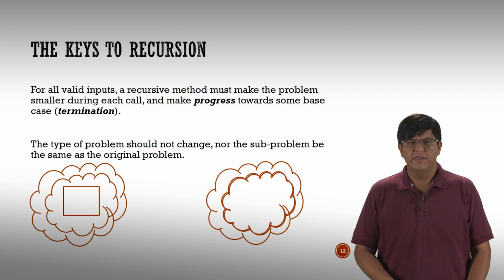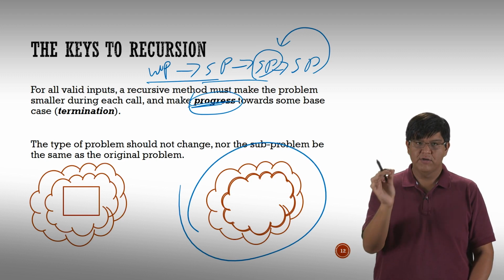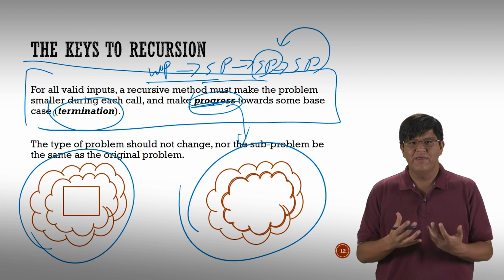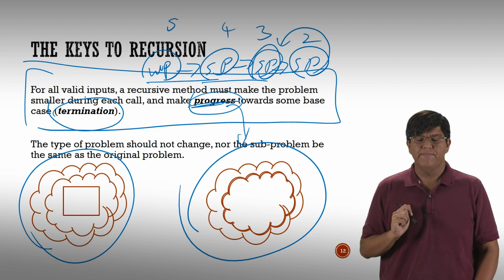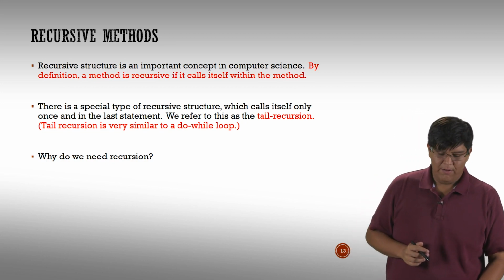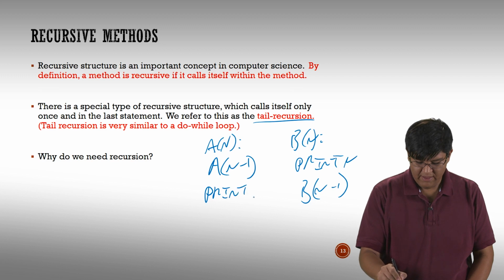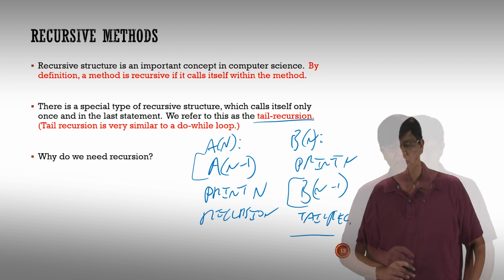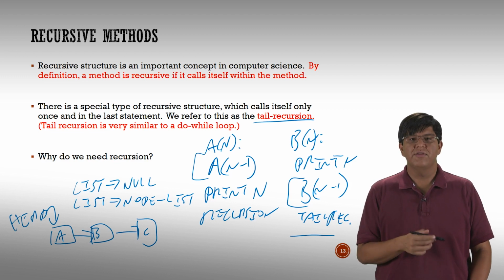[SER222] M01_01 Recursion (2/8): The Keys to Recursion